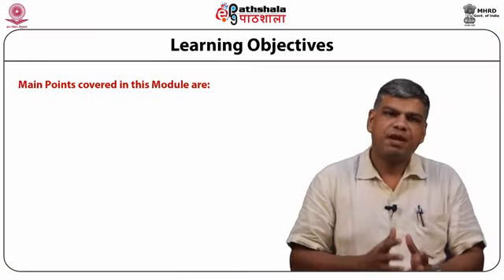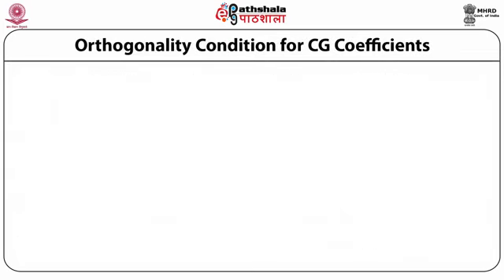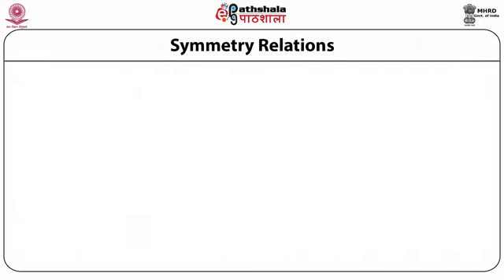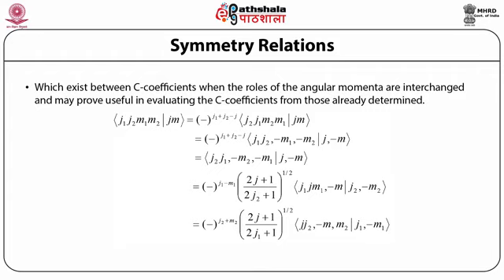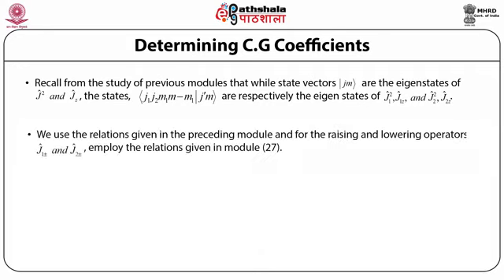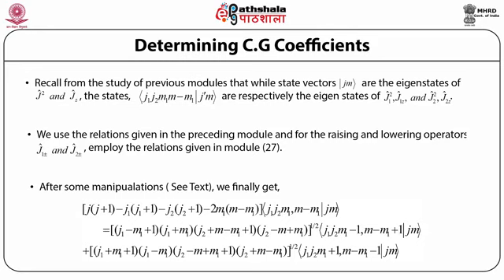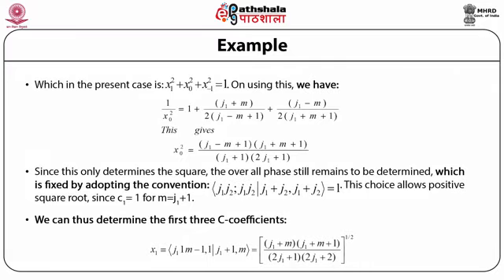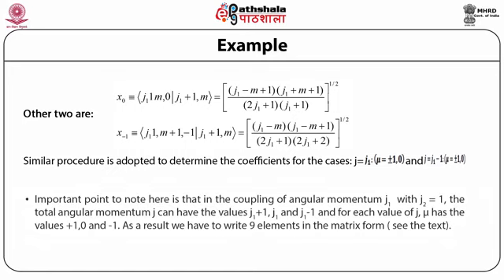M-24. Clebsch-Gordon Coefficients